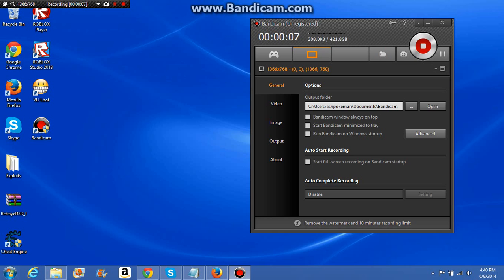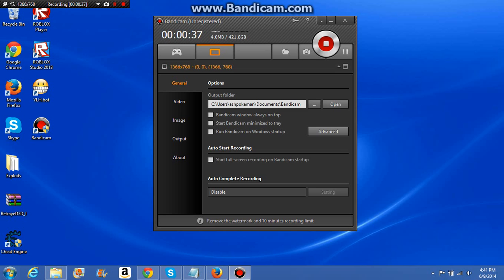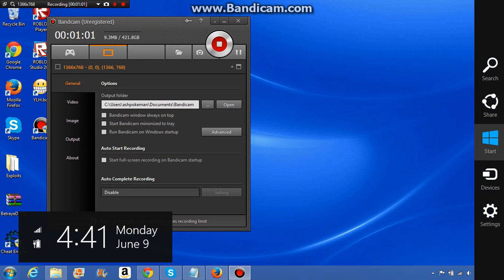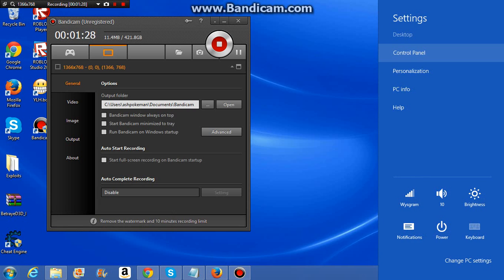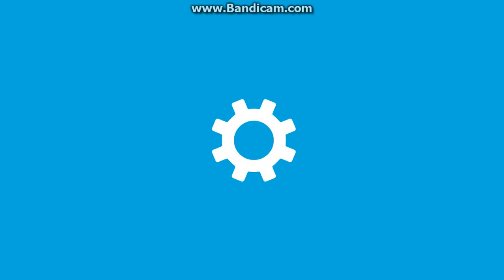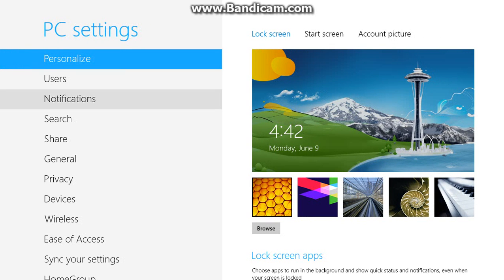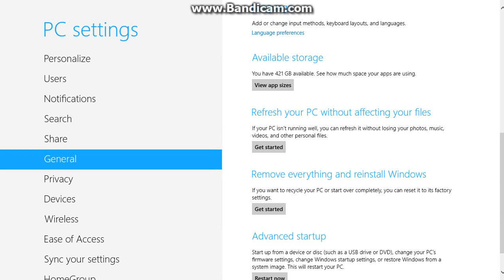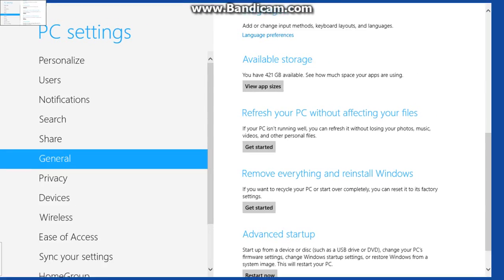How to downgrade from windows 8.1 to 8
I am thankful for 30k views! I made this video a wile back, and I didnt realize it would get so many views!

Thanks everyone, I hope this helped!